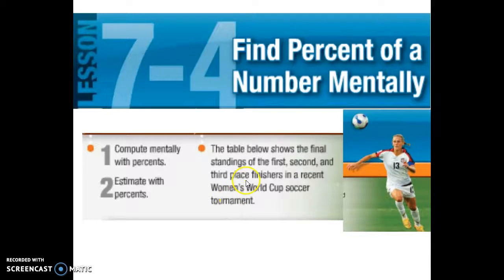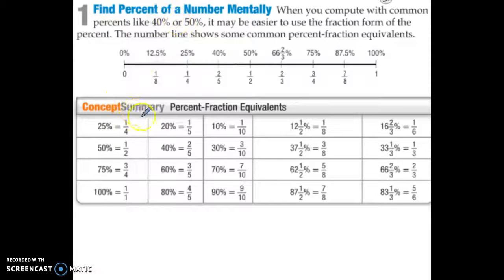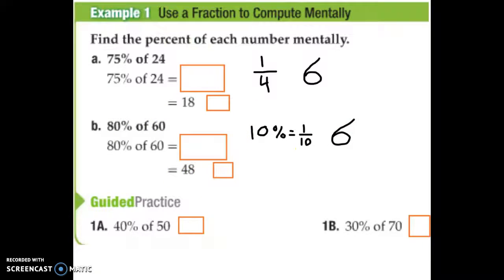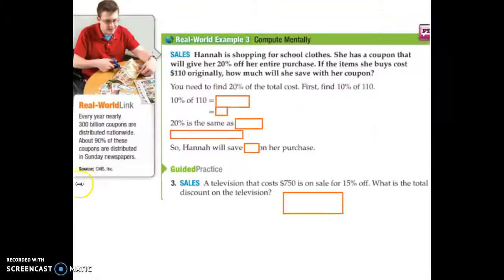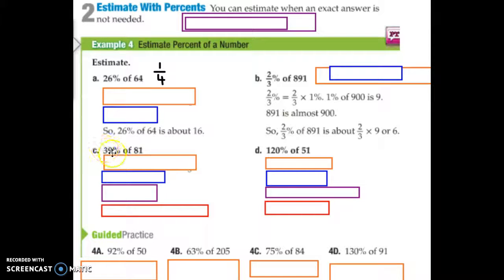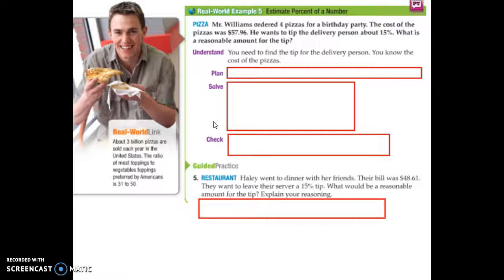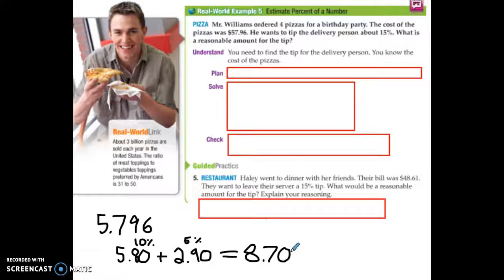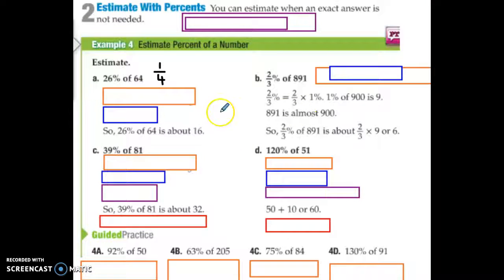7-4 Pre Algebra Find Percent of Numbers Mentally